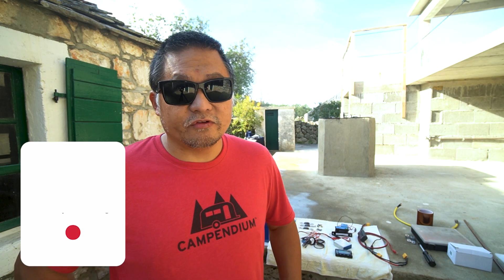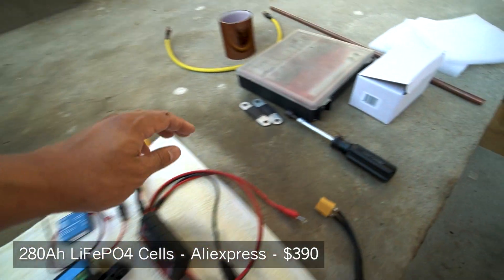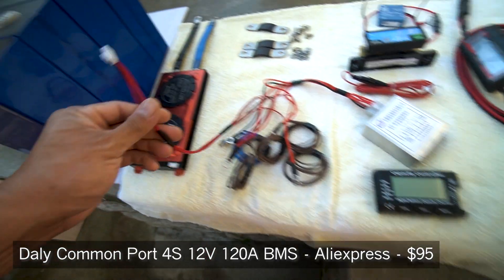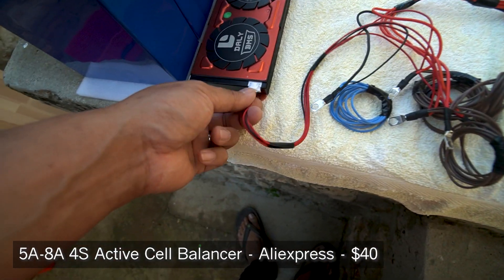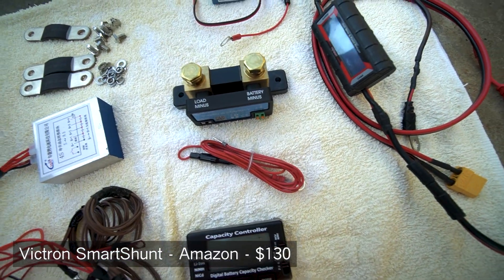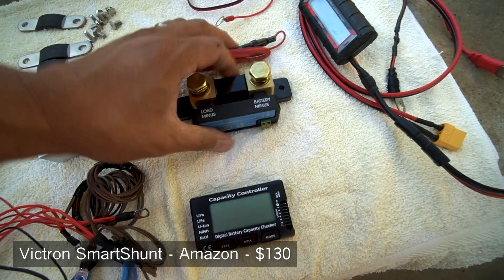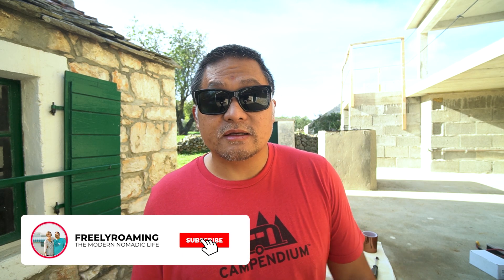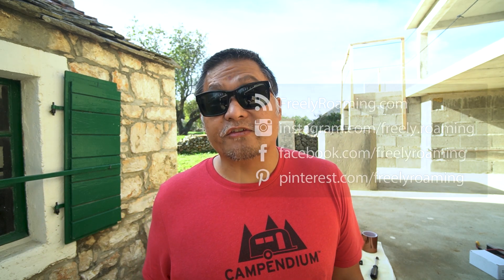DIY 12-Volt 280Ah LiFePO4 Battery // All The Components // Part 1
Time to build our LiFePO4 battery pack. This is the first part of the series where I will walk you through the entire process including charging and capacity testing the final product. This one will show you all of the components I am using and you will find links below to skip around the timeline  as well as places to purchase the items discussed and shown in the video.

Build Your Own LiFePO4 Battery Pack for Cheap!

Order link for US, UK and Most EU Buyers:
Here is the battery deal on AliExpress mentioned in this video.

Timestamps:
00:00 Introduction
01:48 Main Components
04:48 Optional Components
10:18 Miscellaneous Items
12:33 Conclusion

Complete List of Items For This Build
280Ah LiFePO4 Battery Cells
Daly LiFePO4 4S 12V 120A BMS
5A-8A Active Cell Balancer
Digital Battery Capacity Checker
Cell Voltage Sensing Leads
Victron SmartShunt
Victron Smart Battery Sense
Watt Meter / Power Analyzer
Polyimide Film Adhesive Tape
Heavy Gauge Wires
Copper Tubing
Hydraulic Crimping Tool
Lumber for battery Enclosure - Local lumber yard

Not into DIY batteries but want to buy one? Here are some good options:
Battleborn 100 Ah LiFePO4 Battery
ExpertPower 100 Ah LiFePO4 Battery
SOK 100 Ah LiFePO4 Battery

Because I needed mine to be shipped to Europe I couldn't buy from some of the cheaper listings for tax and customs reasons. It's more expensive than many other listings but I am happy with the quality and shipping experience.

Some of you have asked and the exact listing to the cells I bought is here: